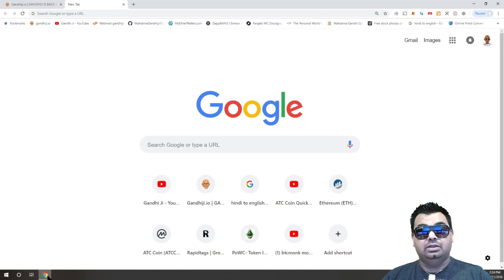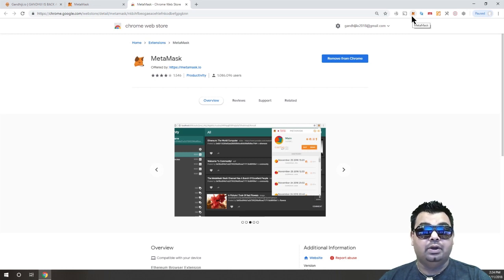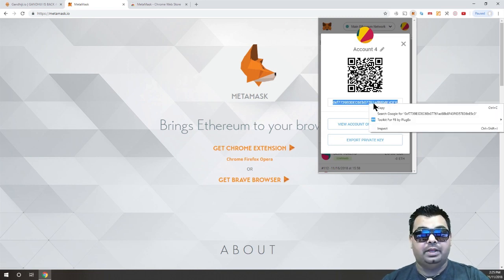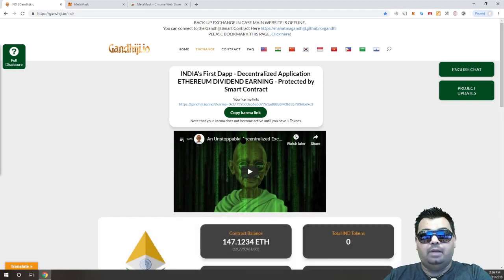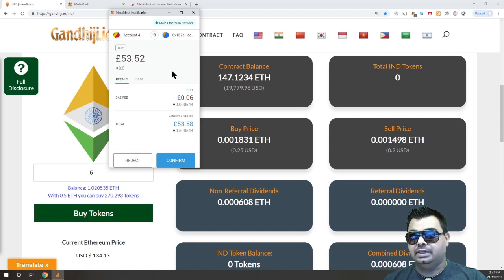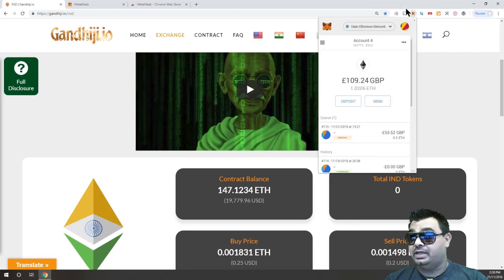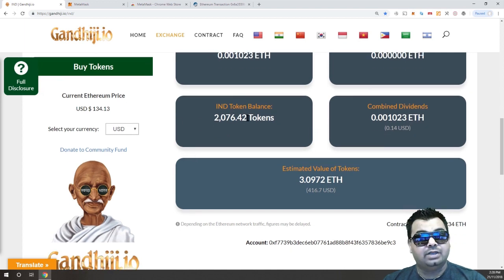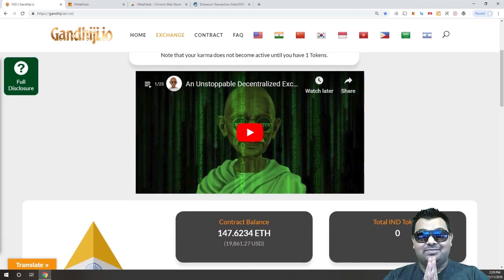How to use the Gandhiji Smart Contract with Ethereum & Metamask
Gandhi Ji Sabka Saath Sabka Vikas ( With all, for the benefit of all) - Jai Hind - swachhcrypto = KeepCryptoTidy

 “Many people, especially ignorant people, want to punish you for speaking the truth, for being correct, for being you. Never apologize for being correct, or for being years ahead of your time. If you’re right and you know it, speak your mind. Speak your mind. Even if you are a minority of one, the truth is still the truth.” ― Mahatma Gandhi